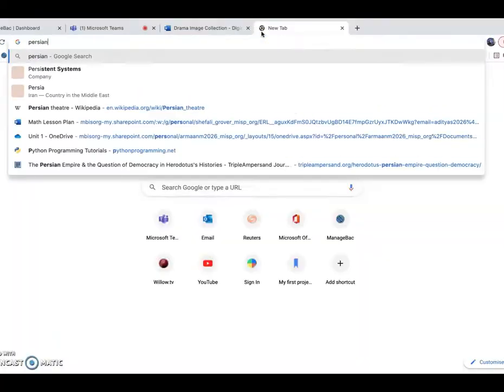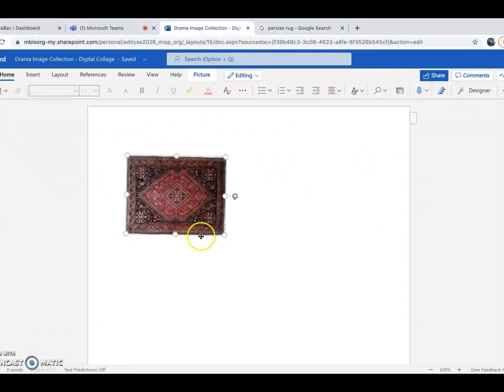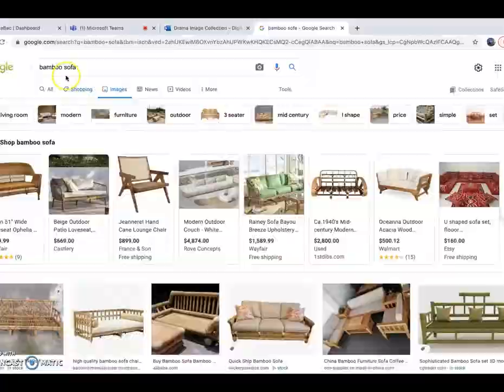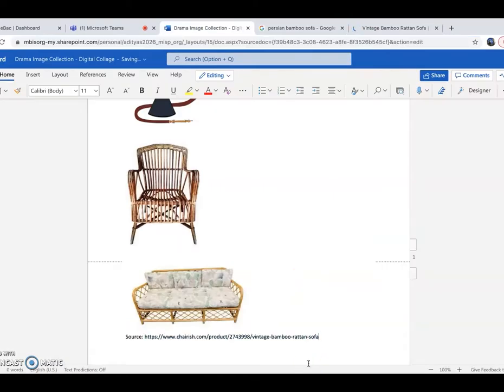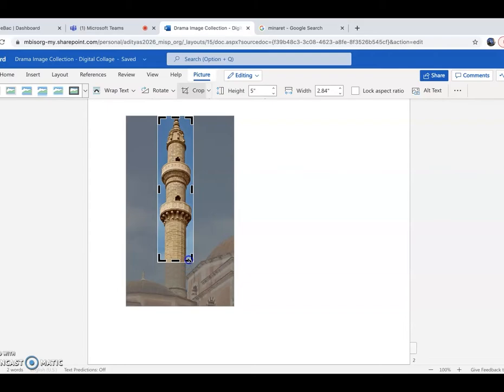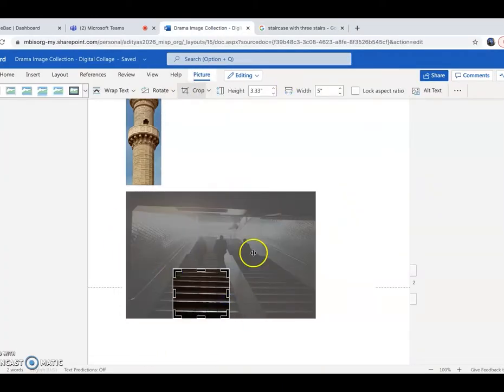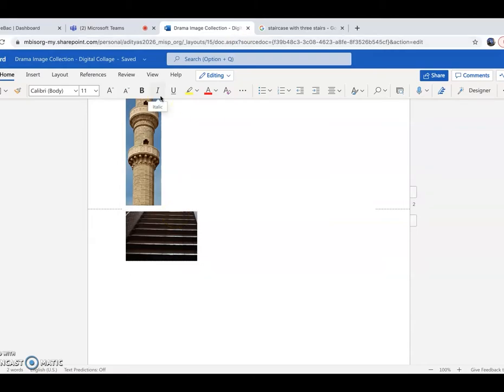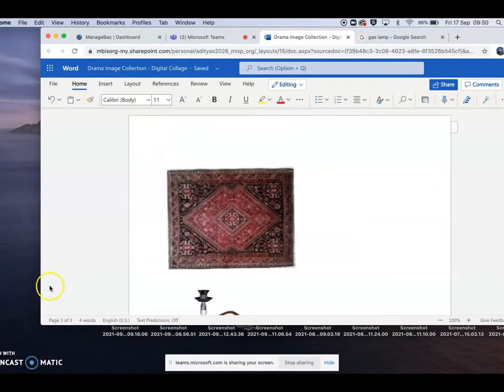Set design excellent tutorial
Excellent tutorial for set design for the IB students